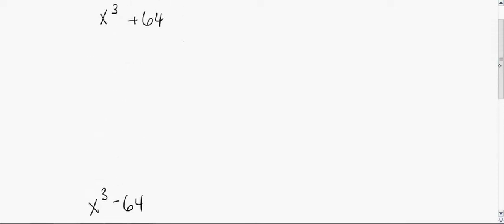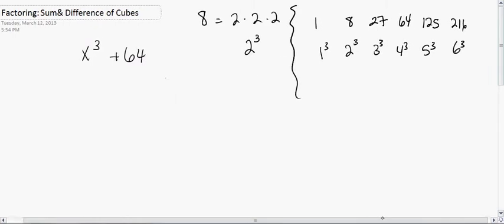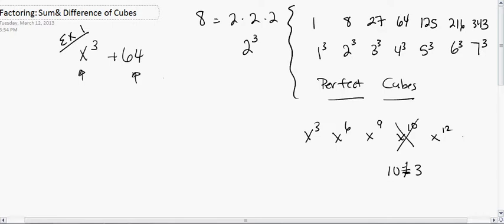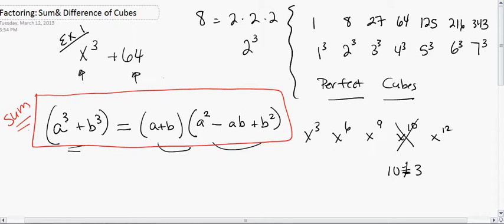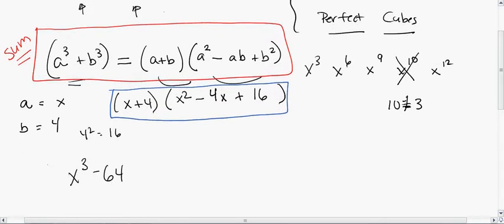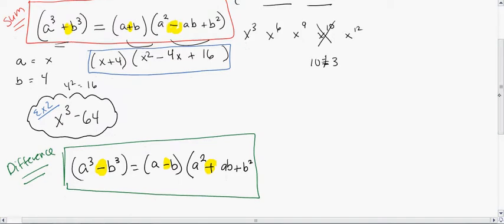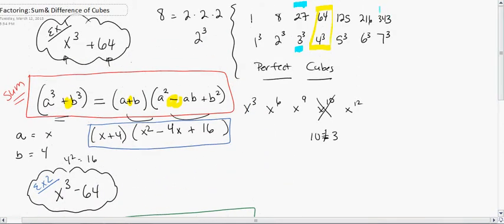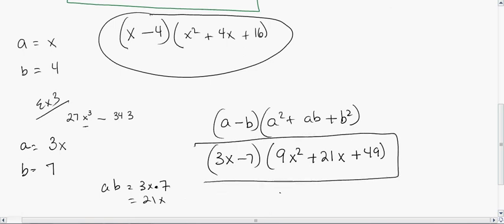Factoring using the sum or difference of cubes